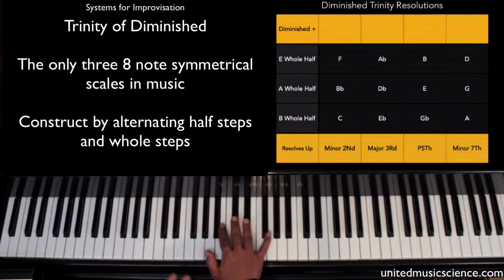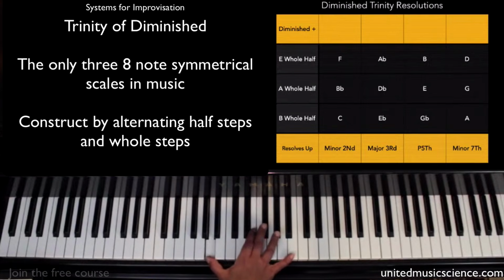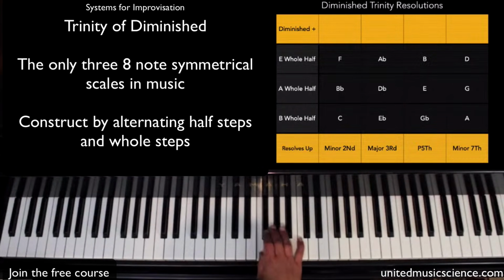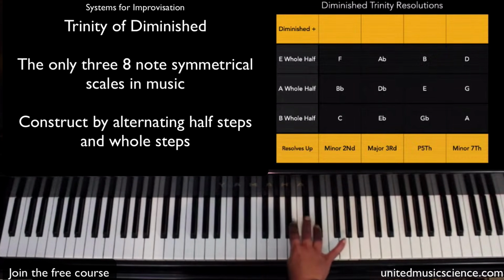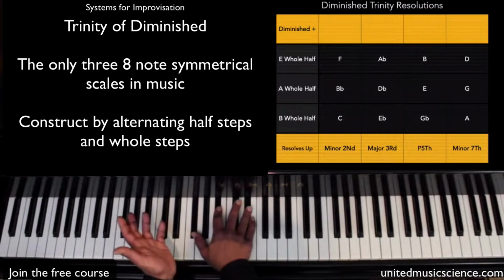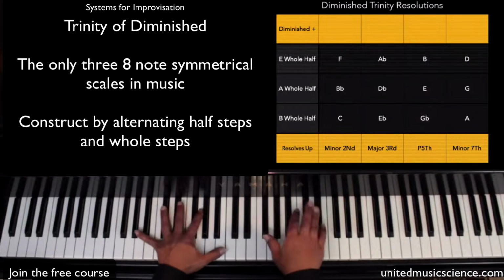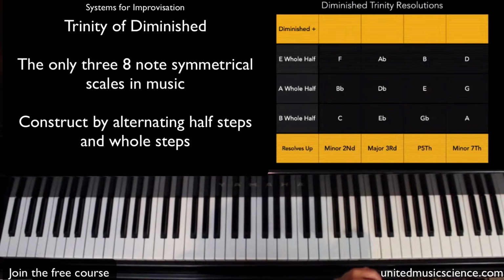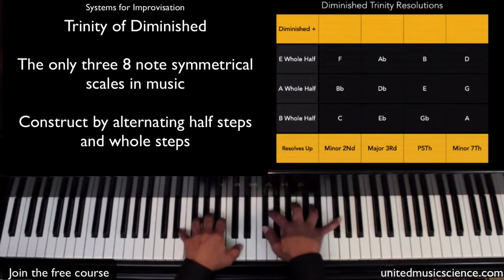Trinity of Diminished Resolutions pt 1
Each of the Three 8 note diminished scales are the connectors to 4 tonalities